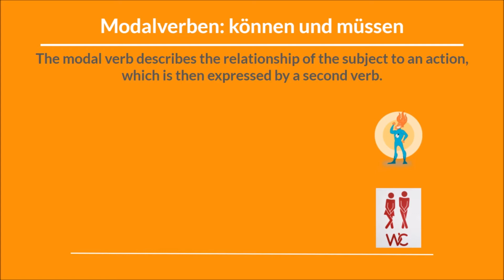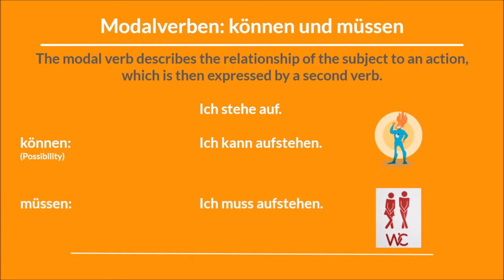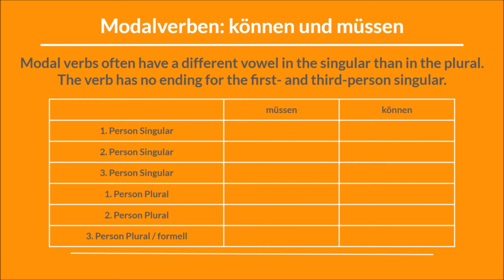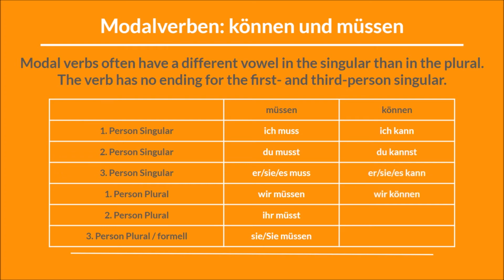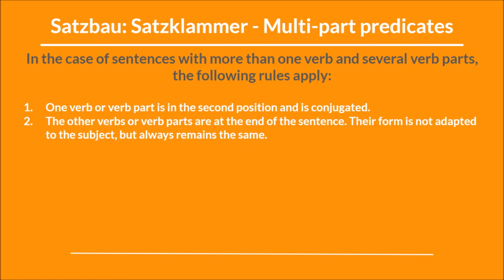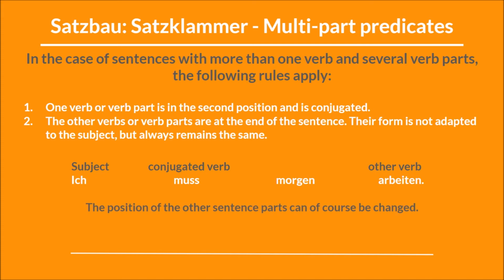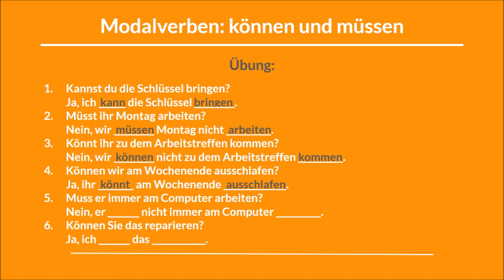Sentence structure and Modal verbs: können, müssen | Modalverben und Satzbau | German Lesson Level 1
In this tutorial from The German Masterclass, you will learn how to use the modal verbs können and müssen. You will also learn the sentence structure with modal verbs and practice with examples.